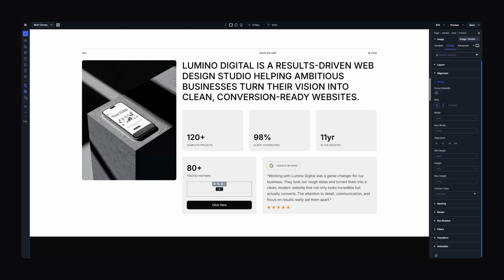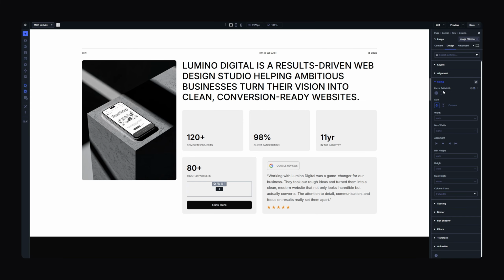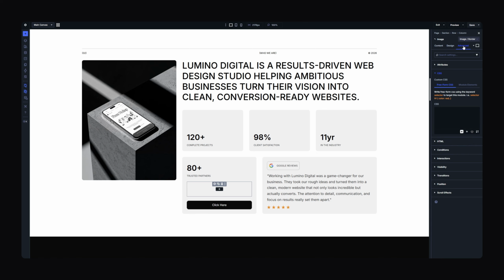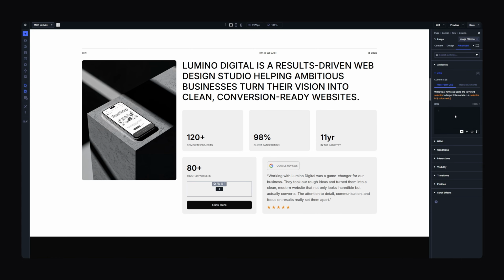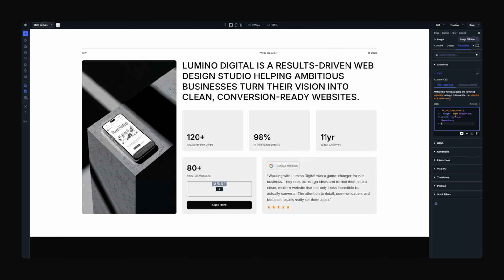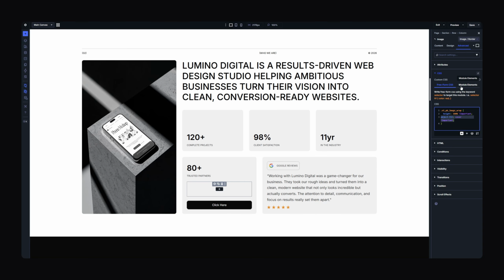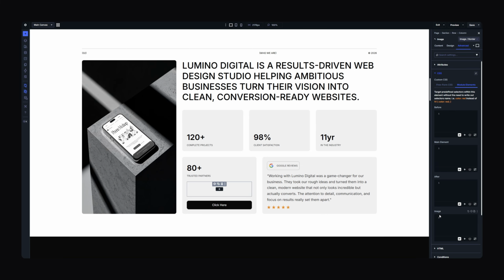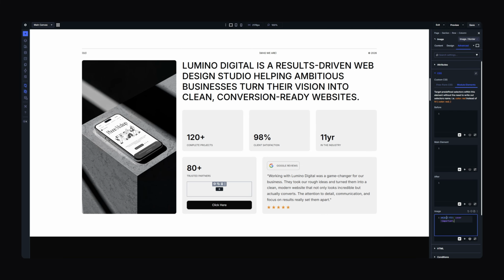How to Make Full Height Images in Divi 5 (CSS Fix)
Divi seems to be changing this with every release, this works for now, but will release another video once the builder has stabilised :)

Want to create a full height image in Divi 5 that perfectly matches the height of the column next to it, without using background images?

In this Divi 5 tutorial, I’ll show you a simple CSS trick using the Divi Image Module to achieve equal column heights. This method keeps your images responsive, cleaner, and easier to manage compared to background images.

Copy Code Below

.et_pb_image_wrap {
  height: 100% !important;
  object-fit: cover !important;